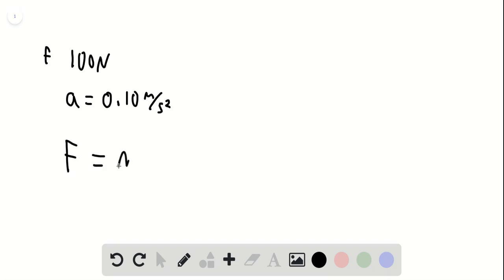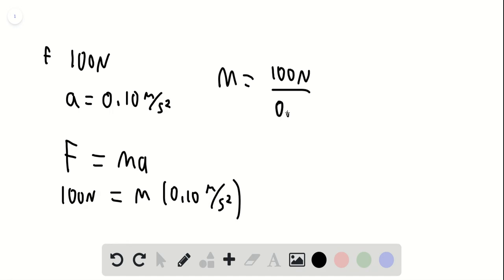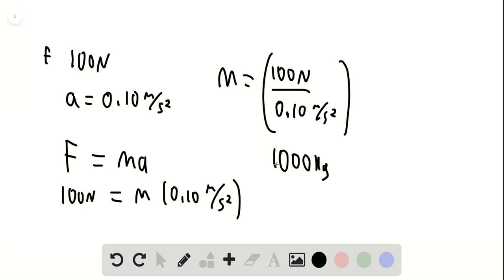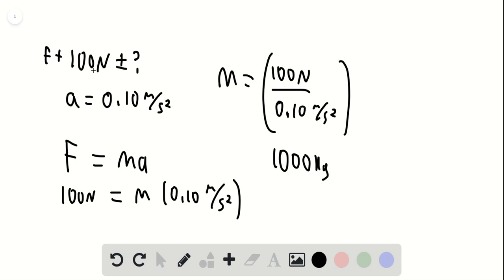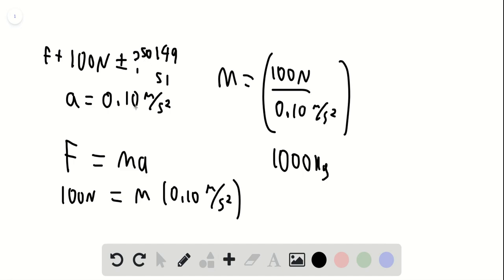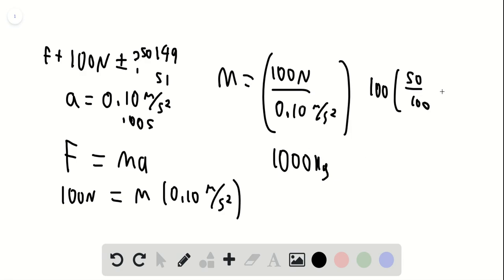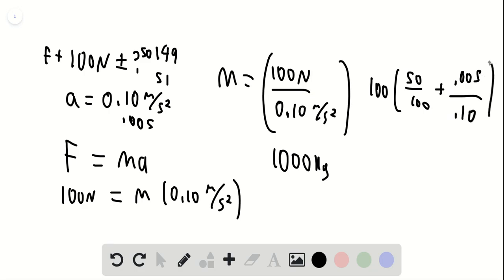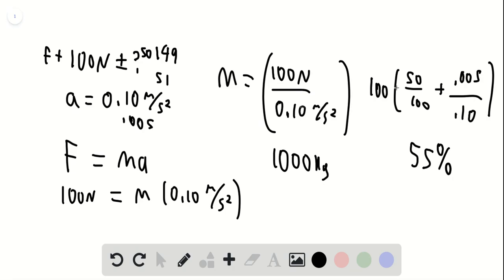An astronaut exerts a force pushing a beam into place on the International Space Station The beam a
An astronaut exerts a force pushing a beam into place on the International Space Station. The beam accelerates at 0.10 Determine the mass of the beam. What is the percent uncertainty in your answer?